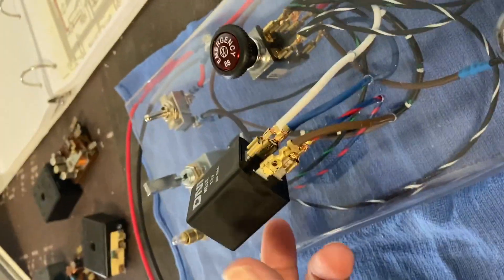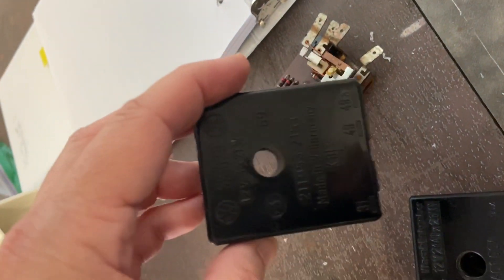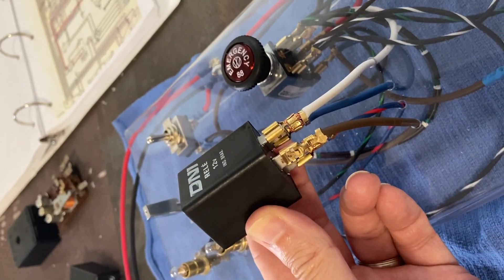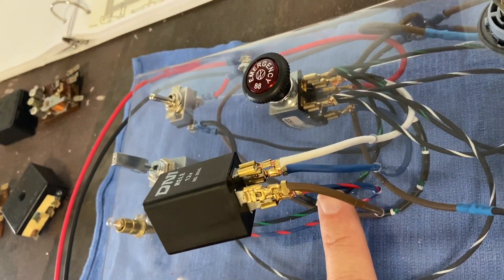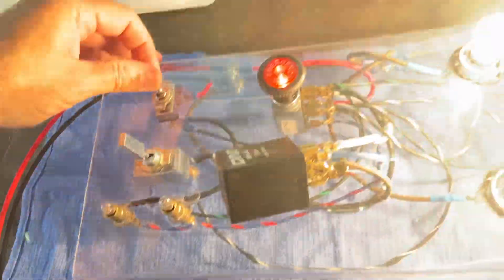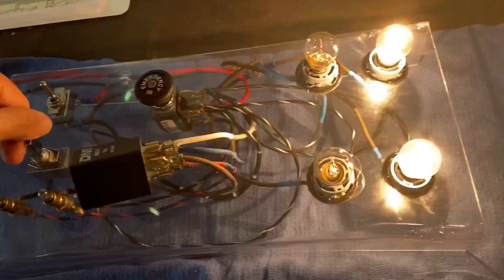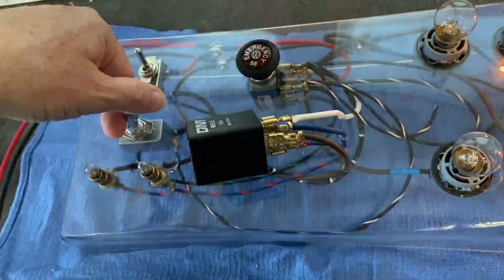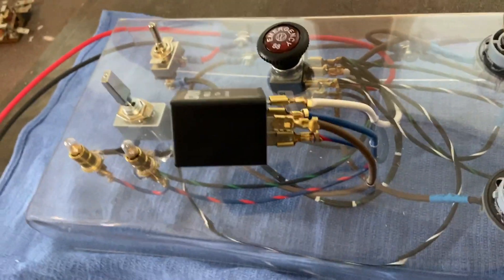Modern Replacement Turn Signal Relay for VW Type 3 Squareback 211 953 215C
Demonstration of modern turn signal relay as a replacement for OEM versions.